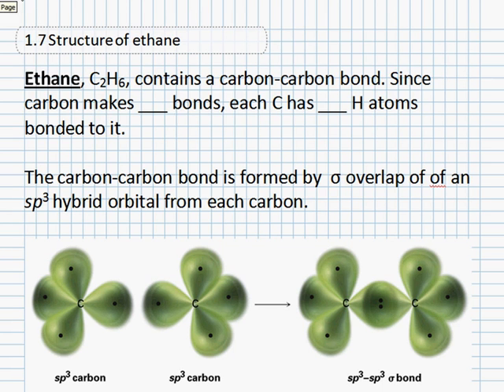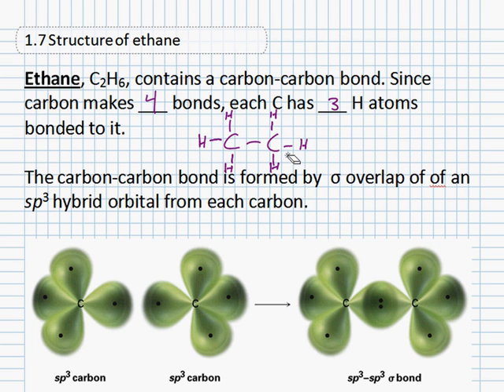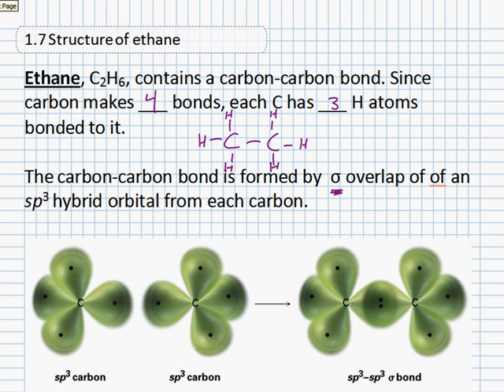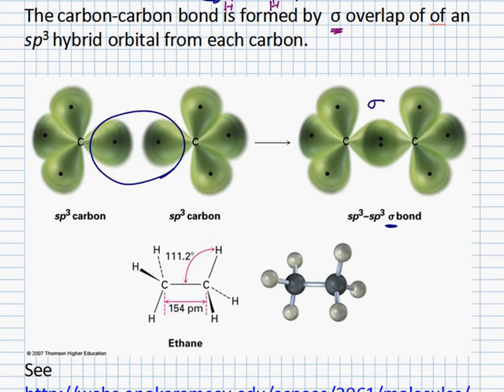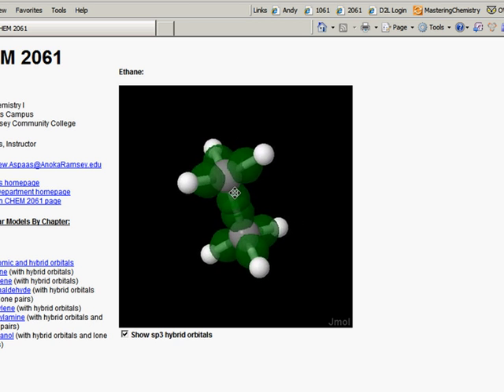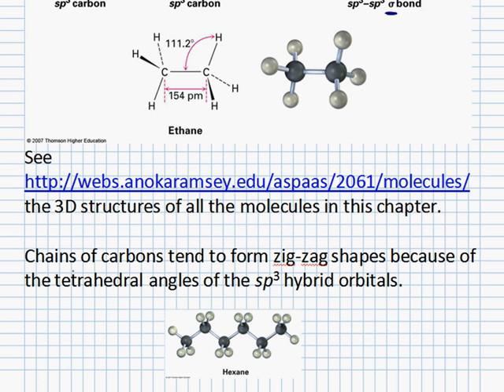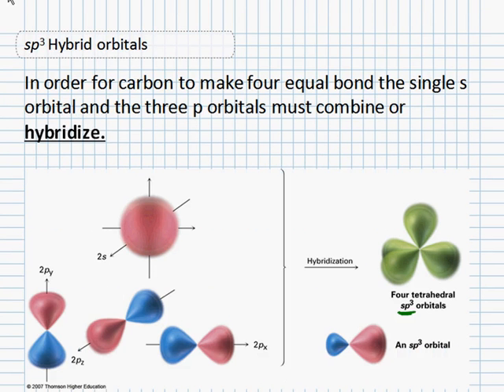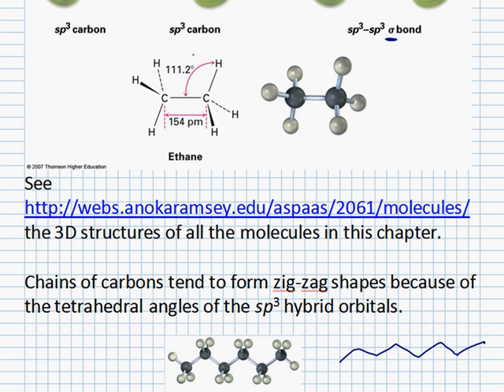1 7 Structure of ethane